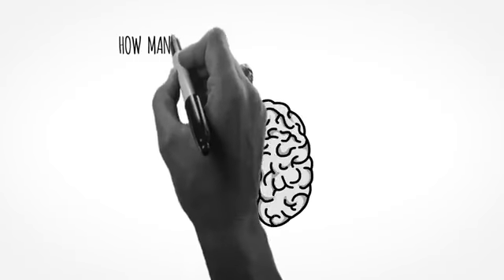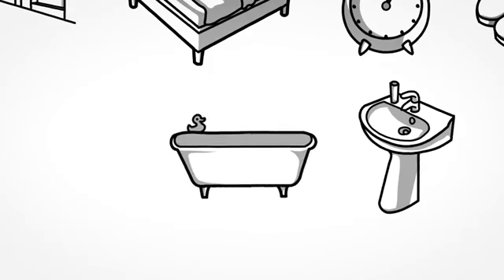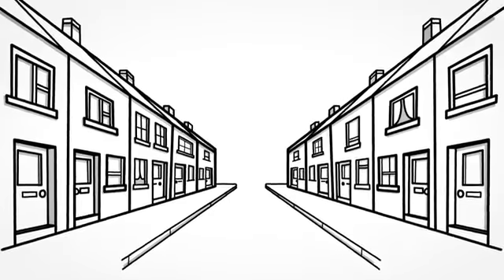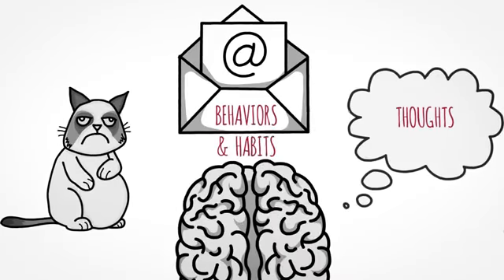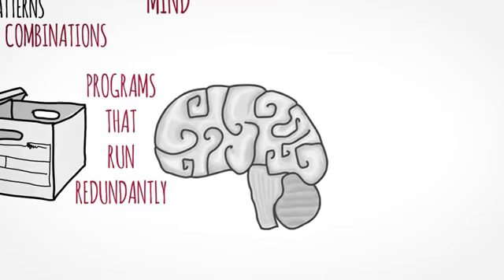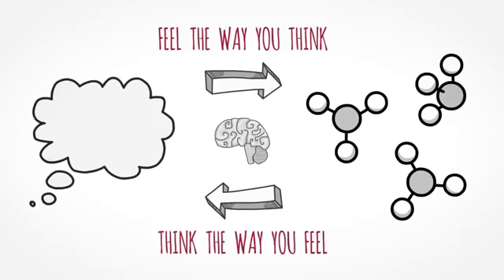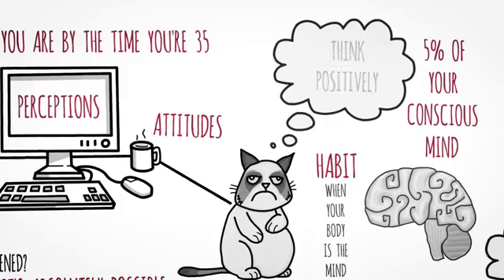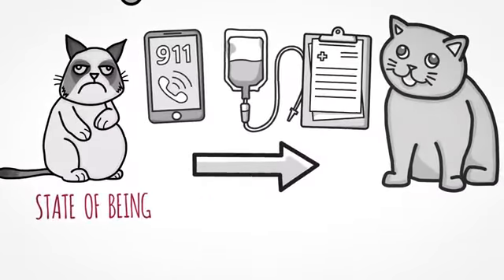Learn How to Reprogram Your Mind